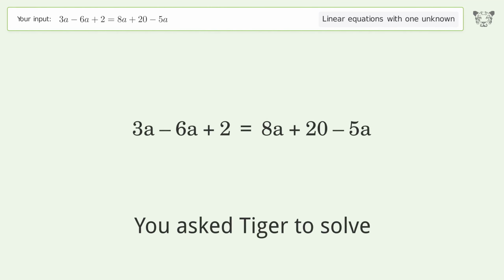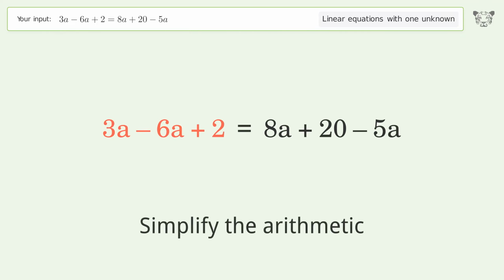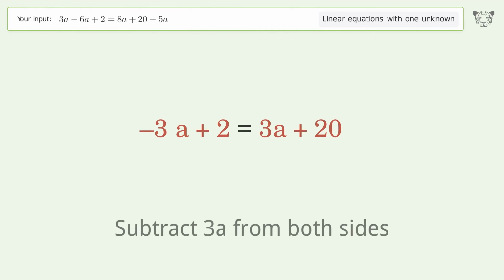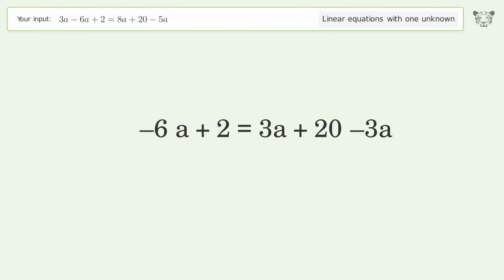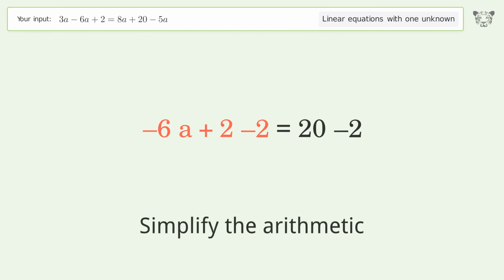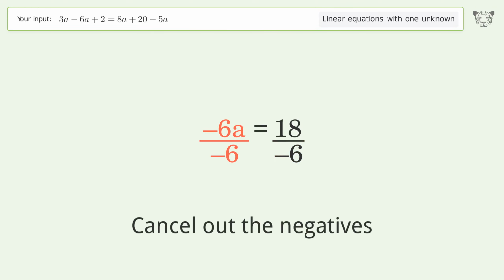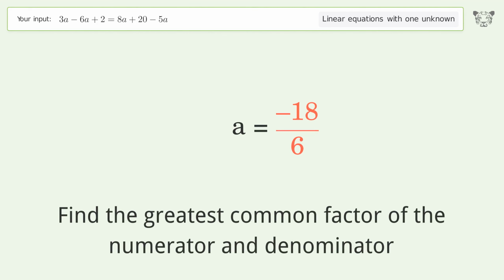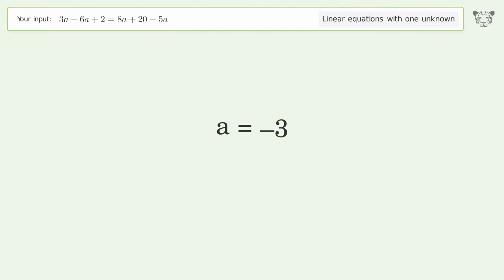Solve 3a-6a+2=8a+20-5a: Linear Equation Video Solution | Tiger Algebra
Struggling with 3a-6a+2=8a+20-5a? Watch our step-by-step video on Tiger Algebra to master this linear equation effortlessly.